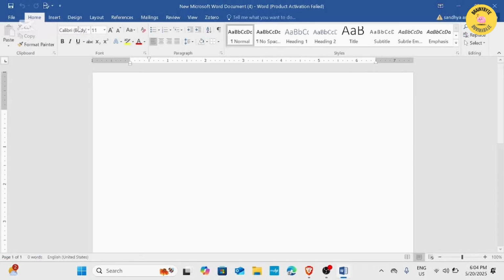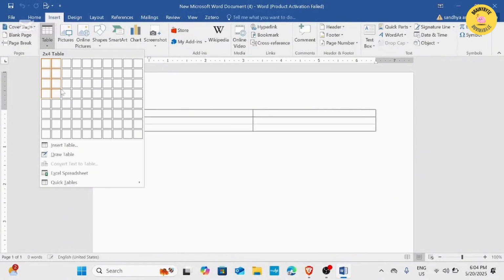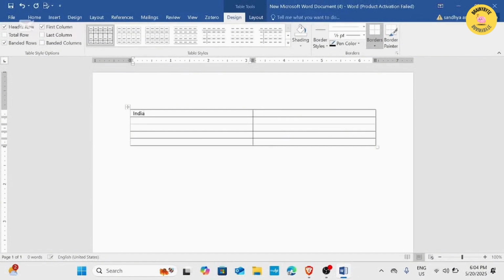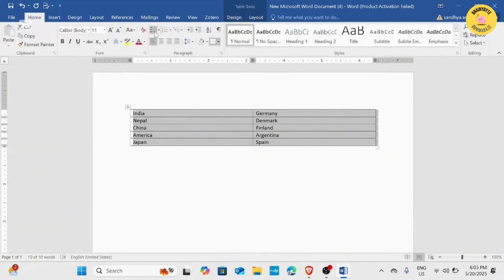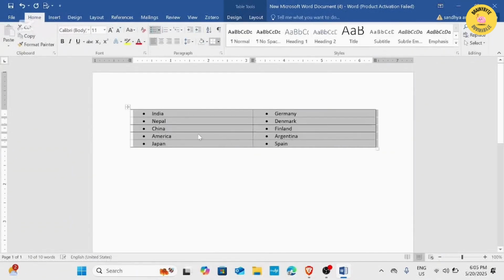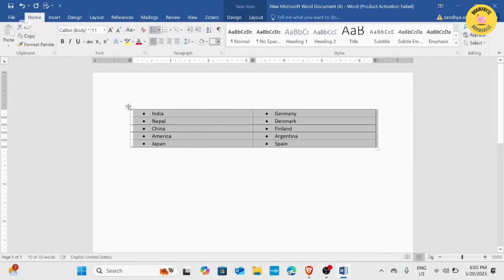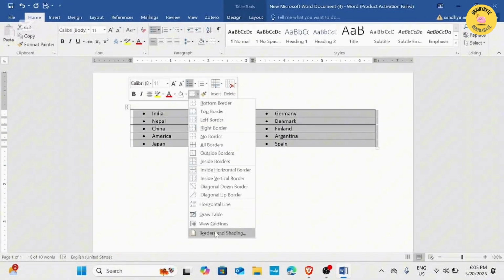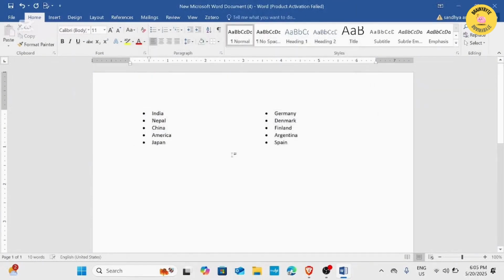How to Put Bullet Points Side By Side In Word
Want to place bullet points side by side in Microsoft Word for a cleaner, more organized layout? This video will guide you through the steps on how to put bullet points next to each other in Word quickly and easily. Whether you're asking, "How do I arrange bullets side by side in Word?" or need help with formatting columns, this tutorial has you covered. Learn the steps to create side-by-side bullet lists and enhance your document design. Watch now to see how to put bullet points side by side in Word!

Timestamps:
00:00 How to Put Bullet Points Side By Side In Word
00:06 How Do I Arrange Bullets Side by Side in Word?